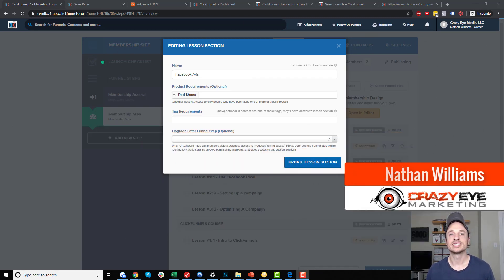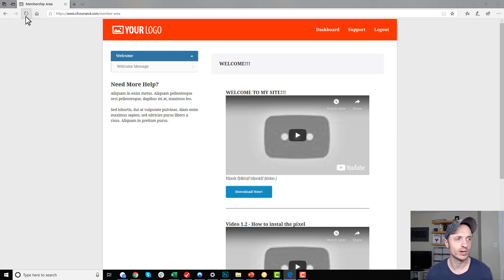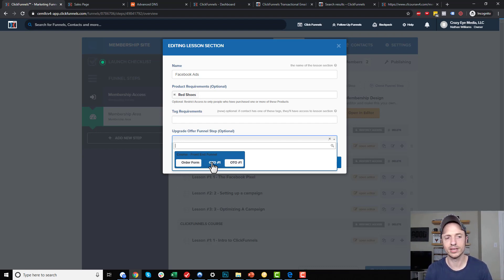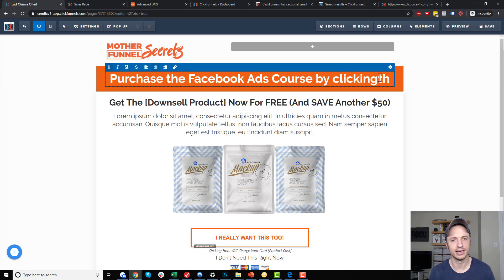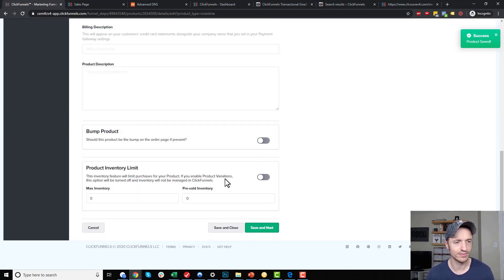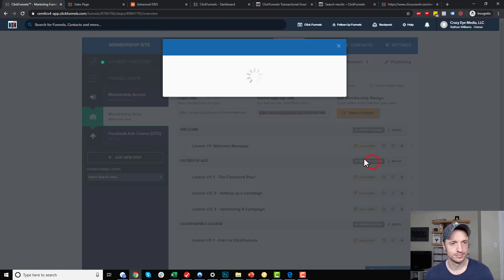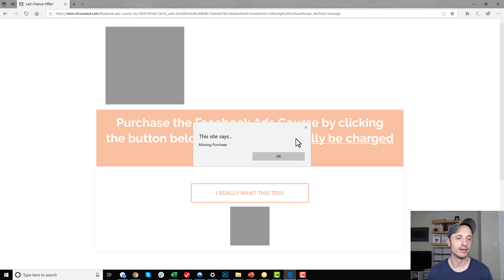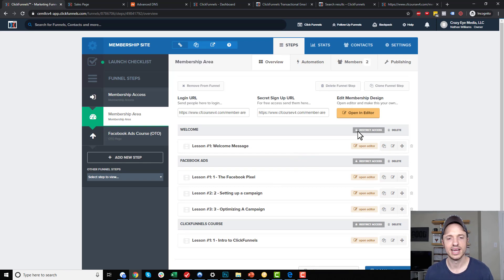[ClickFunnels] Add 1-Click Upsell to Membership Area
Easily upsell your ClickFunnels membership site members with this nifty little trick that lets you create 1-click upsell options so your members can upgrade their accounts with the click of a button!